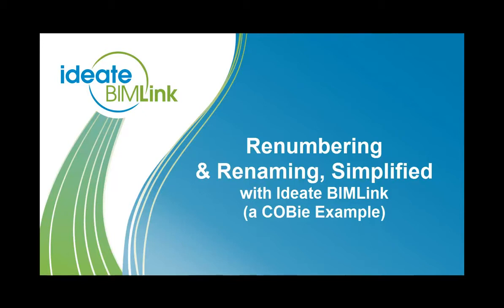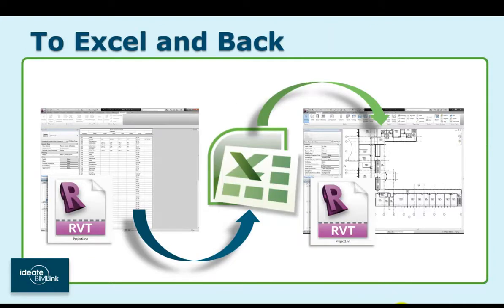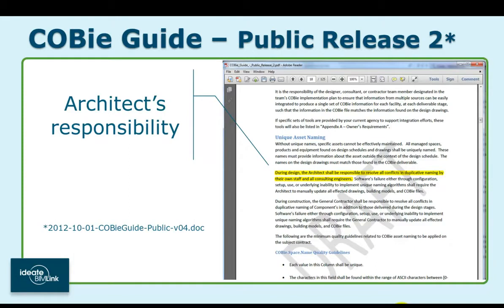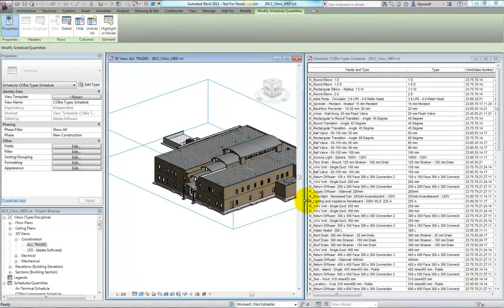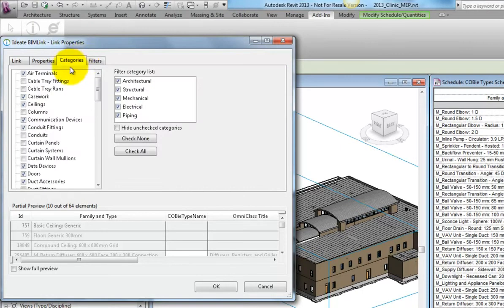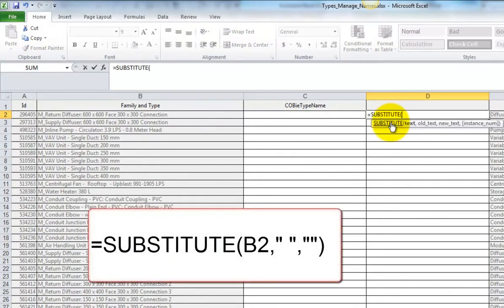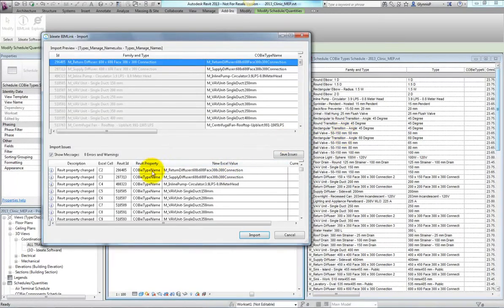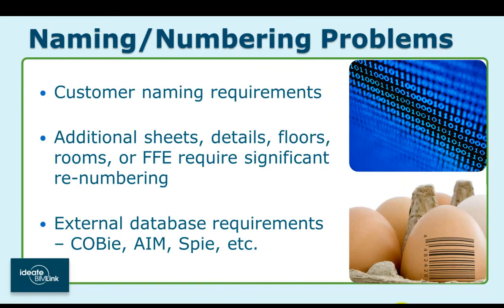Ideate BIMLink - Renumbering and Renaming (a COBie Example)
By putting Autodesk Revit data into Excel, via Ideate BIMLink, we open up a host of simple to implement strategies for tackling a variety of naming and numbering problems that confront architects and engineers. The example used in this video relates to unique naming rules that are required by COBie, but the strategies described can be applied to any kind of naming or numbering requirement.